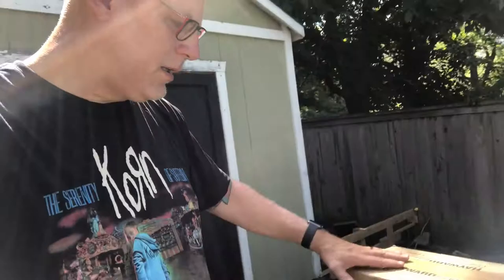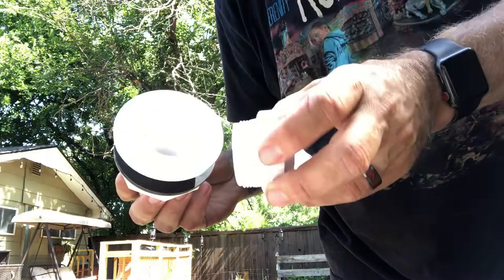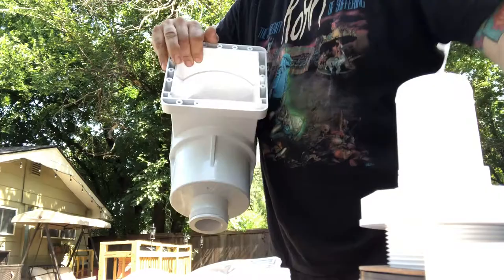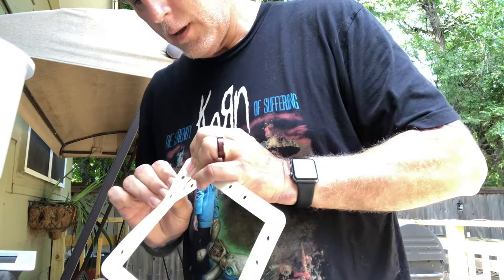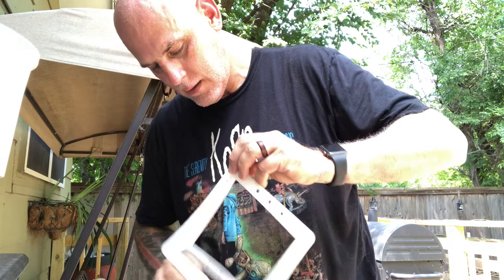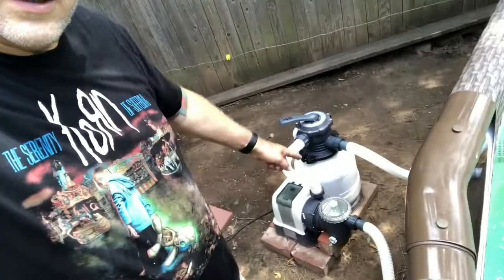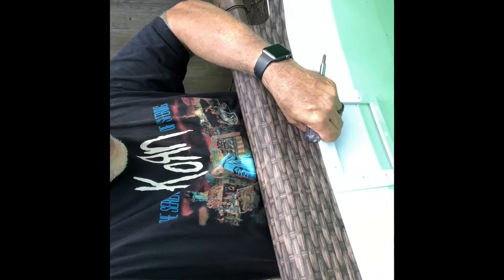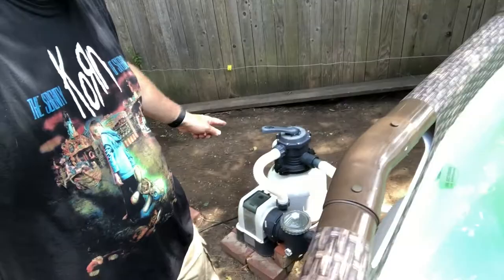How to Install the Hayward SP1091LX Dyna-Skim Above-Ground Pool Skimmer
Hayward SP1091LX Dyna-Skim Above-Ground Pool Skimmer and Game 4560 40mm to 1 1/2 inch conversion Kit. Coleman above ground pool and Intex Sand Pump

Hi, I am Jack Lacy, welcome to my video and my YouTube.

Coleman 18' x 48" Power Steel Swim Vista Series II Swimming Pool Set

Intex Krystal Clear Sand Filter Pump for Above Ground Pools, 12-inch, 110-120V with GFCI

Intex Auto Pool Cleaner

[Intex Multi-Color LED Waterfall Cascade for Intex Above Ground Pools, with Hydroelectric Power - No Batteries Required]

[Intex 26005E Above Ground Swimming Pool Inlet Air Water Jet Replacement Part Kit]

[Hayward SP1091LX Dyna-Skim Above-Ground Pool Skimmer]

[Skamper Ramp Escape Ramp]

SwimWays Spring Float Paddle Paws Dog Pool Float - Large (65 lbs and Up)]

[Poolmaster Essential Collection Chemistry Case (22260) 5-Way Swimming Pool & Spa Water Test Kit, Small, Neutral]

[GAME 4560 40mm to 1 1/2 Inch Conversion Kit (For Intex & Bestway Pools)]

Shopping?? See some of these great deals below! Click and find great buys, Thanks